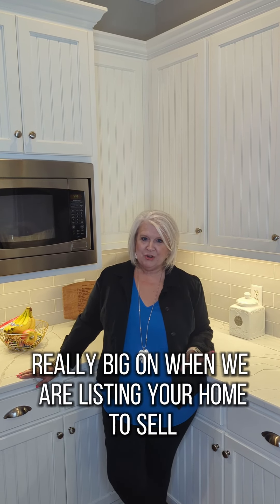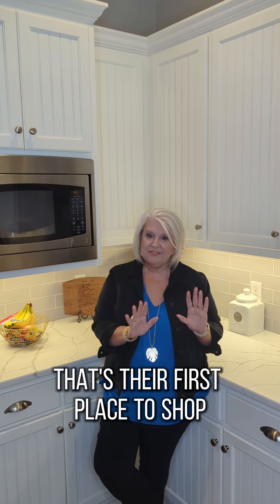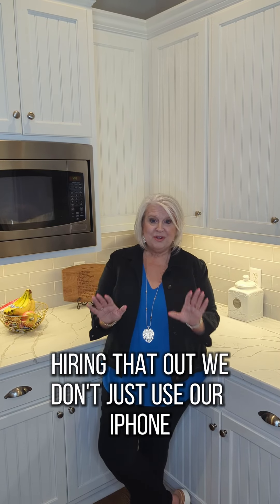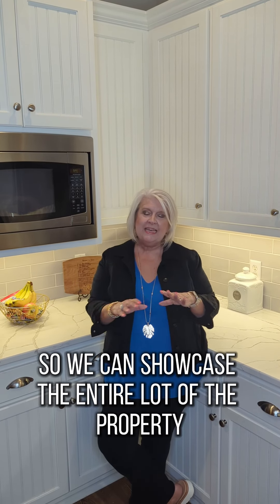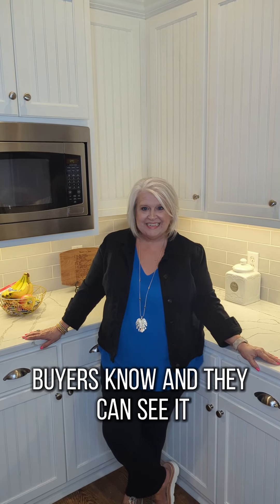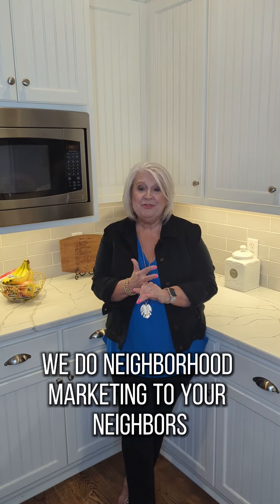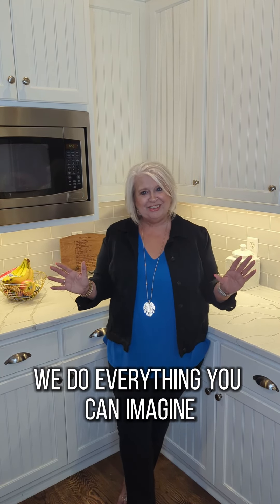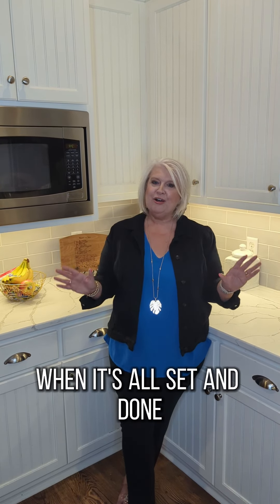At The Deb Hagan Team, we know how important marketing is when selling your home 🏡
At The Deb Hagan Team, we know how important marketing is when selling your home. 🏡 That’s why we put so much effort into it, making sure you have everything you need to succeed. 🌟📈

Deb Hagan
Great GA Realty
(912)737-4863